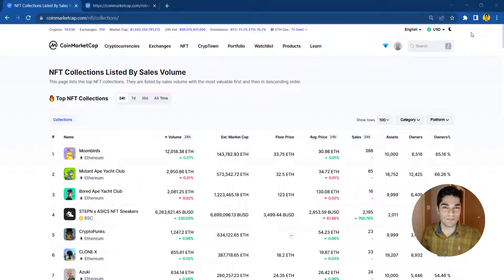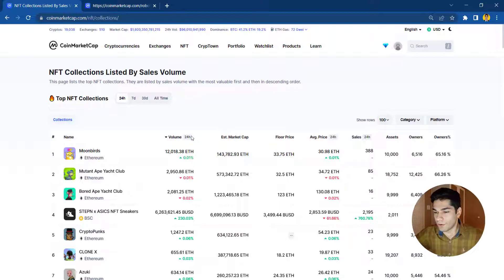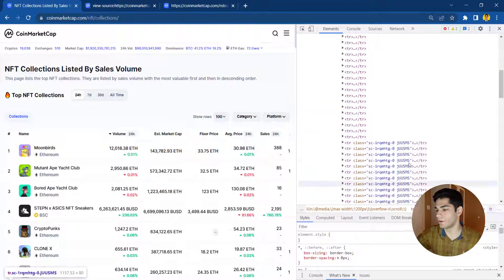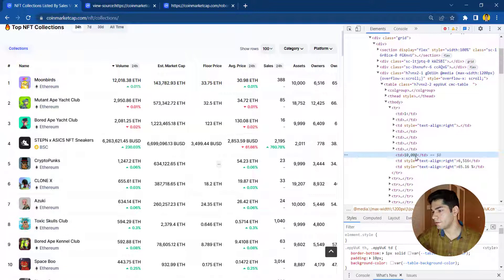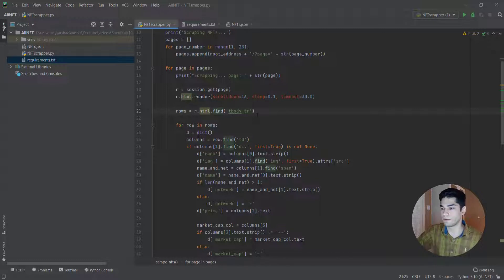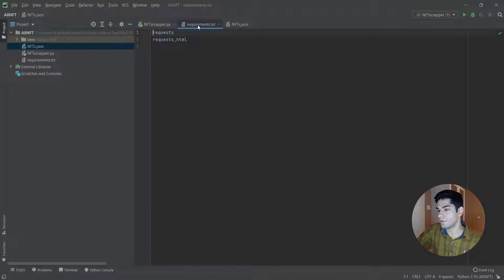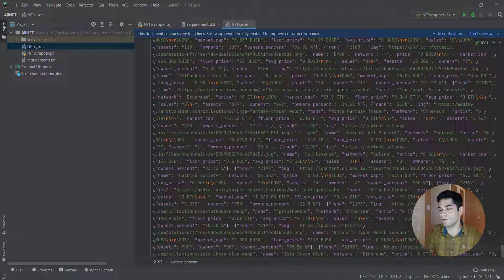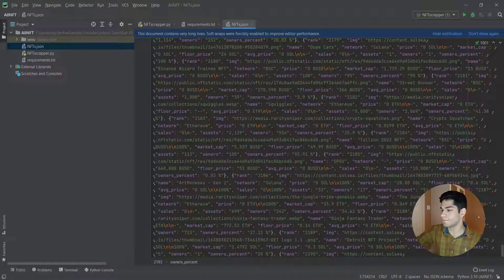NFT Web Scraper With Python (Follow The Money!)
In this tutorial, I will show you how to build an NFT Web Scraper With Python (It's fun ... trust me!)

So NFTs are booming and NFT price prediction is what separates a good trader from other traders. But that is not the only way of making money with crypto and NFTs. You can use Python web scrapping to gather NFT, Bitcoin, Ethereum, and other cryptocurrency prices. Even gather NFT or bitcoin news and sell them with an API or a bot. In this video, we'll learn how to build a Python web scraper for the Coinmarketcap online NFT price-tracking website.